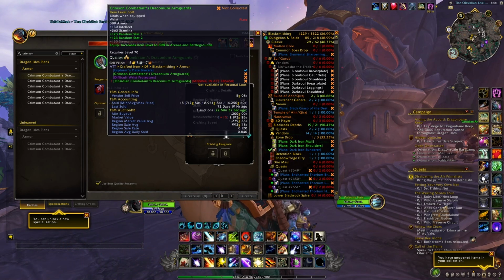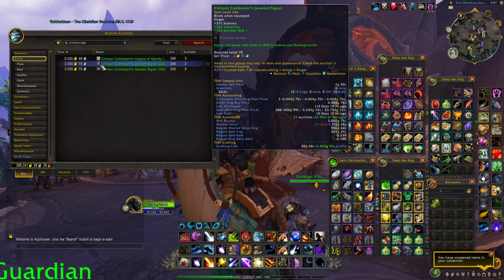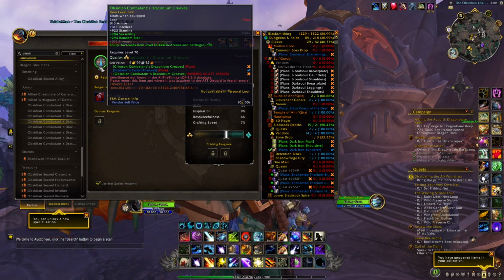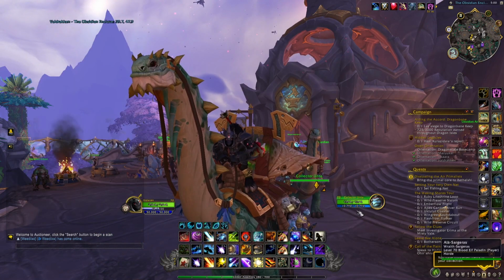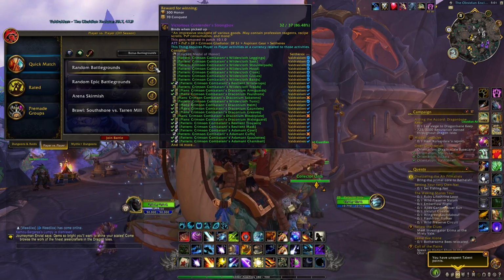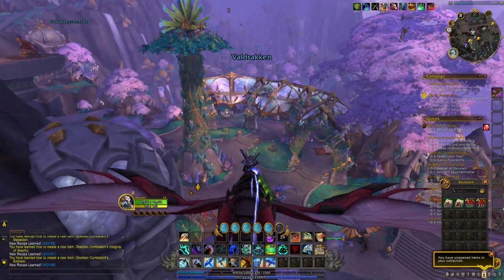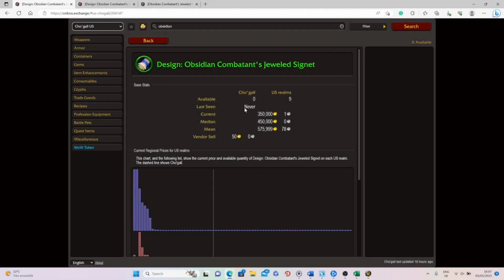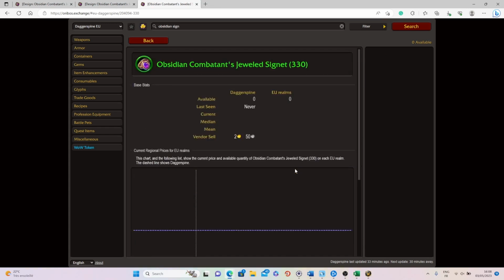Do This NOW! Make MILLIONS In 10.1 w/ This INSANE GOLDFARM! WoW Dragonflight Goldfarming | Obsidian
Hi everyone! In today's video, I will explain how you can make millions of gold with this PVP goldfarm!

Summary:
00:00 - Intro
01:55 - Update w/ Patch 10.1
02:51 - How To Get Them?
04:26 - SPECIFIC FOR INSCRIPTION
05:07 - Most Interesting Items
06:03 - Learning/Crafting or Selling?
06:59 - FLIP THEM!
07:50 - Example of Value
08:29 - Opening & Conclusions